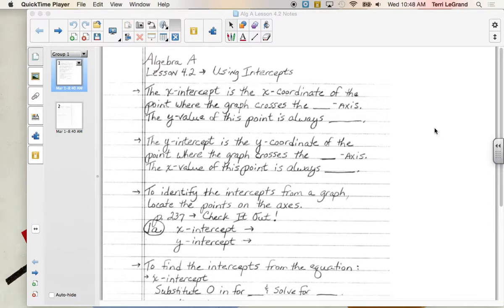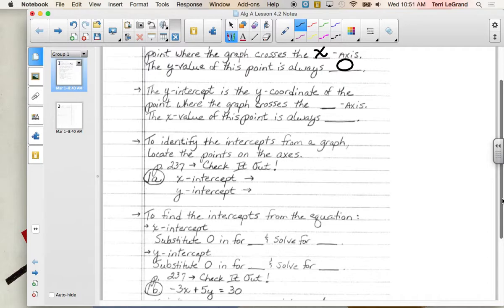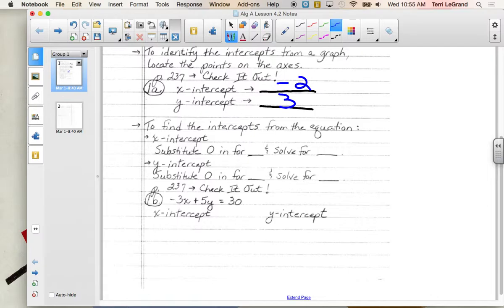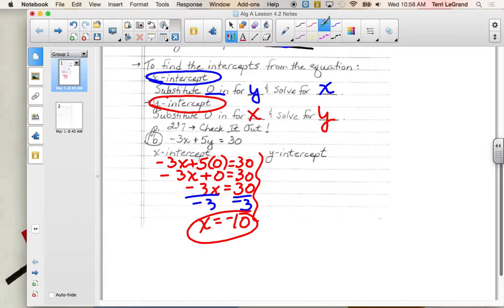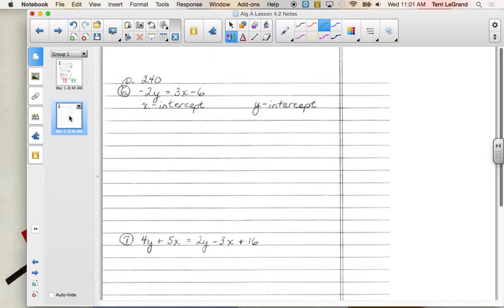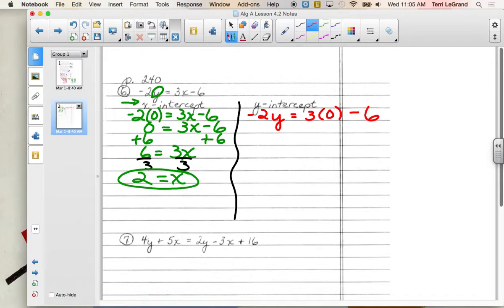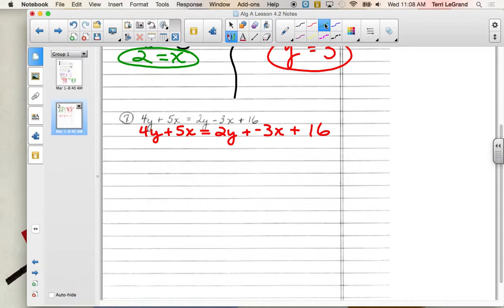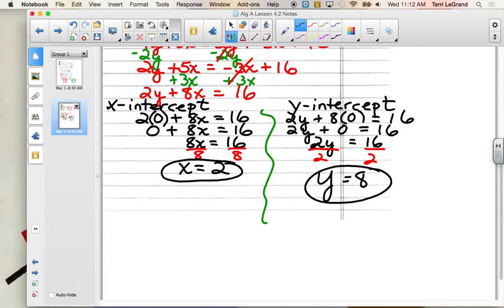Alg A Lesson 4.2 Notes Recording